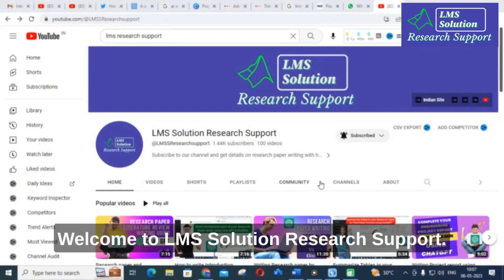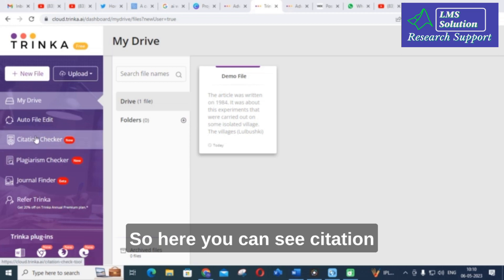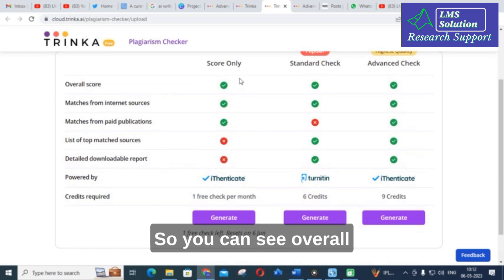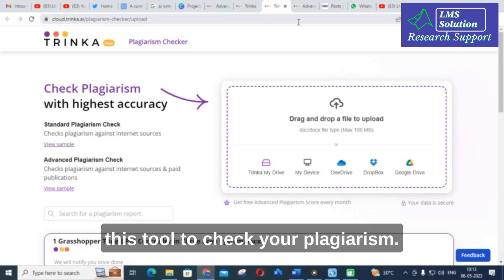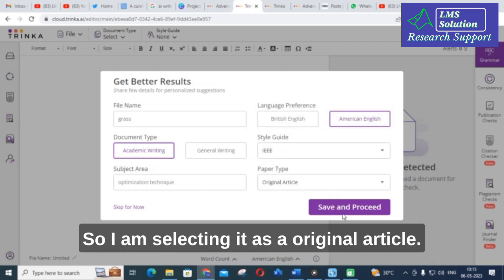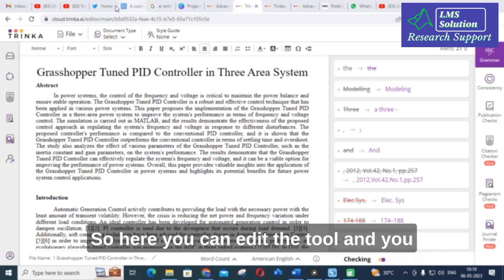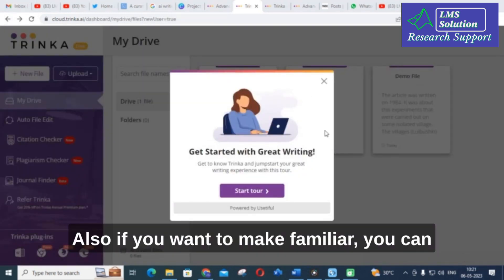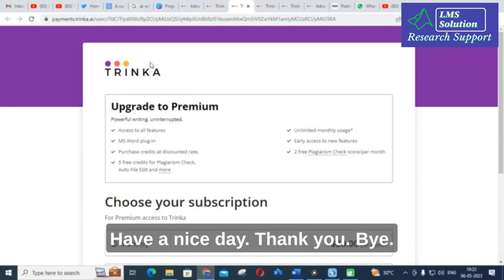Improve Quality of Research Paper & Academic Writing using AI Tool | Trinka AI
LMS AI Monthly Plan : Rs.99 / $1.2
LMS AI Quarterly Plan : Rs.199 / $2.4
LMS AI Half-Yearly Plan : Rs. 499 / $6
LMS AI Yearly Plan: Rs.999 / $12

Pricing:
1. Plagiarism checking Up to 50 pages - ₹49
2. Plagiarism checking more than 51 to 100 pages - ₹99
3. Plagiarism checking more than 101 to 150 pages - ₹149
4. Plagiarism checking more than 151 to 200 pages - ₹199
5. Plagiarism checking more than 201 to 300 pages - ₹249

Get a 10% discount for each friend you refer Official Website for LMS Solution Research Support Improve Quality of Research Paper & Academic Writing using AI Tool | Trinka AI| Tool For Research

1. MATLAB modelling of Solar PV cell and Solar PV Array Using a mathematical equation.
2. How to find I-V and PV Characteristics of the modelled solar PV array in MATLAB.
3. MATLAB Implementation of Maximum Powerpoint Algorithm for solar PV array with a stand-alone system.
4. MATLAB Implementation of solar MPPT charger controller for a solar PV system.
5. MATLAB Implementation of a grid-connected solar PV system.